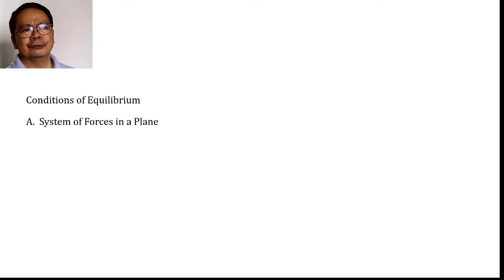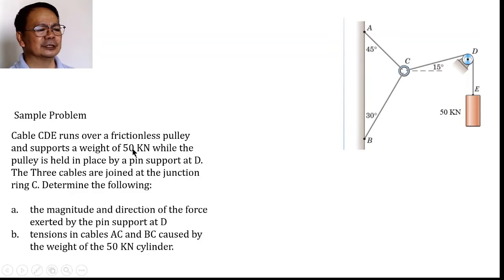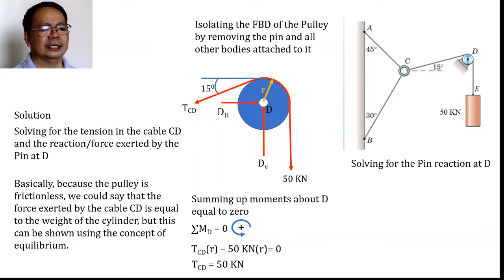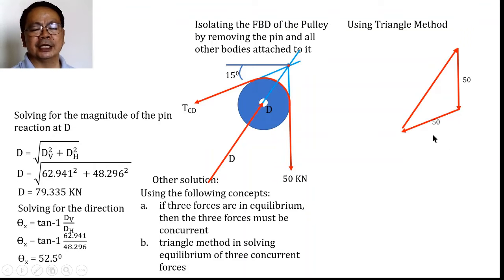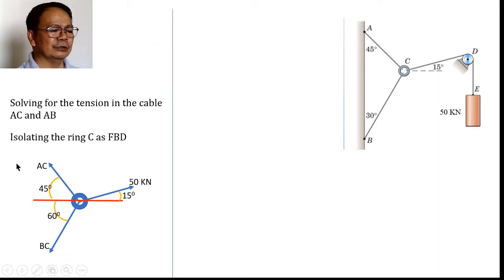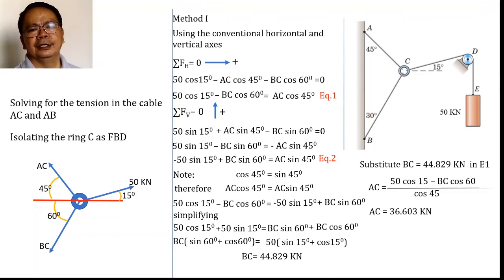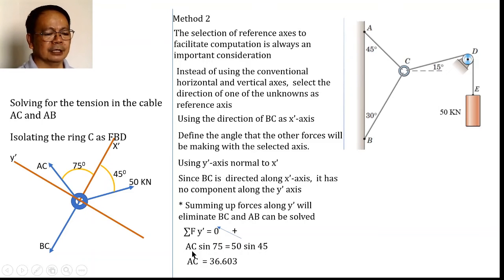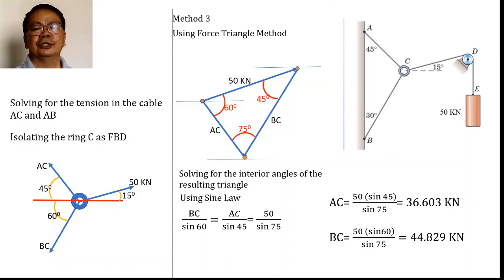System of Forces in Equilibrium (Part 2)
What else you should know in dealing with force system in equilibrium?